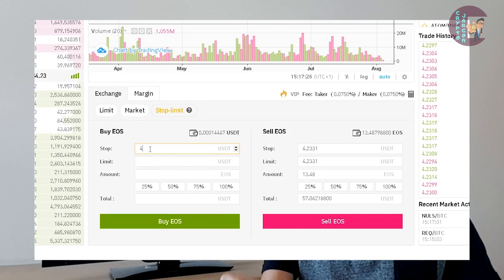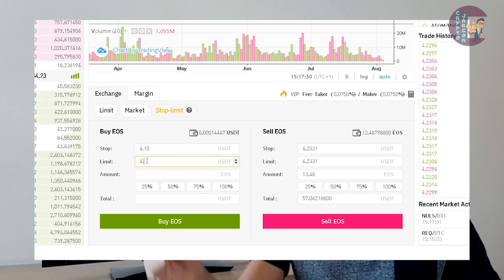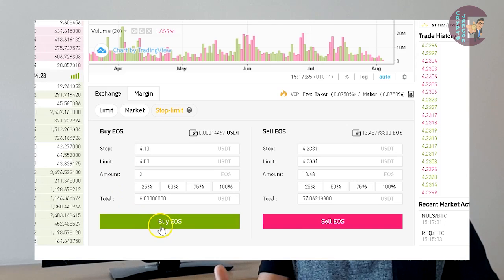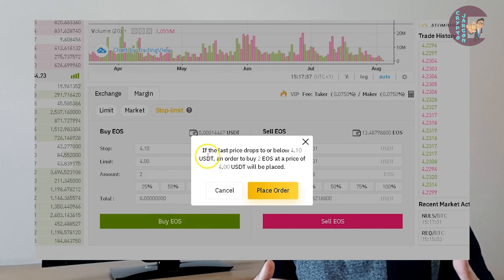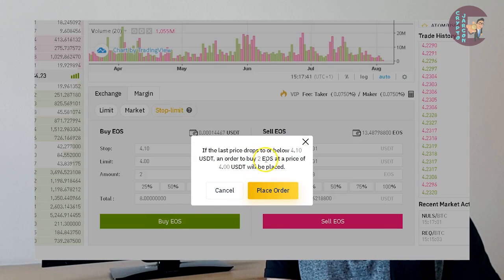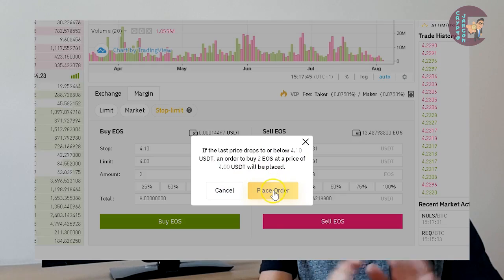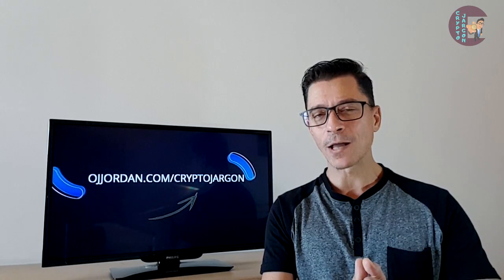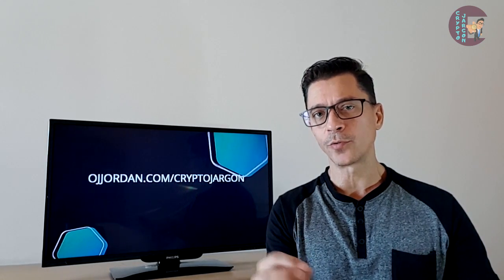Atomic Swaps, DEX, OTC, Limit Order, Stop-Loss, Fill-Or-Kill, Margin Trading & Wash Trading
Crypto Jargon Episode 6 (with English subtitles)
- What is OTC 0:46
- What is Limit Order 1:32
- What is FILL-OR-KILL Order 1:47
- What is a Stop-Loss 2:09
- What is Margin Trading  4:56
- What is Wash Trading  5:52
- What is DEX 6:54
and ATOMIC SWAPS Explained.

Where I buy crypto:
►Coinbase (USA, EU, Africa) Get $10 worth of Bitcoin on your first $100 crypto purchase with this

Crypto Jargon is a series of 30 videos where I break down the complex Crypto terminology and all the most commonly used acronyms and trading slang. Everything you need when working with cryptocurrencies and blockchain technology.